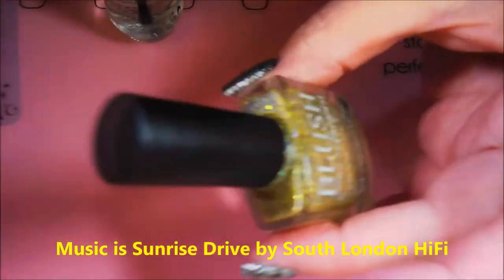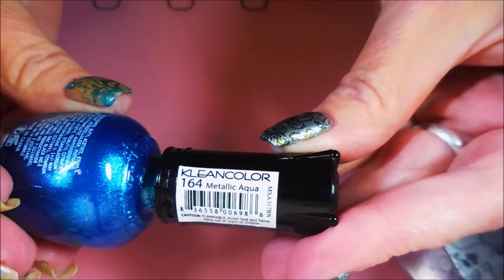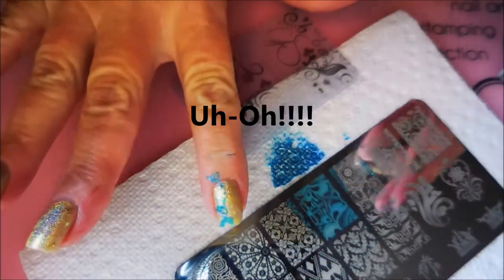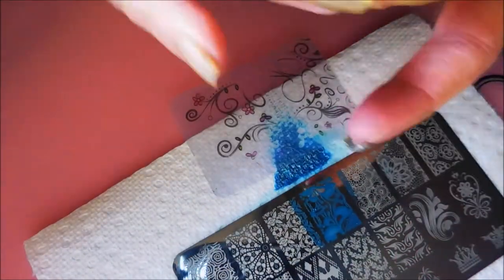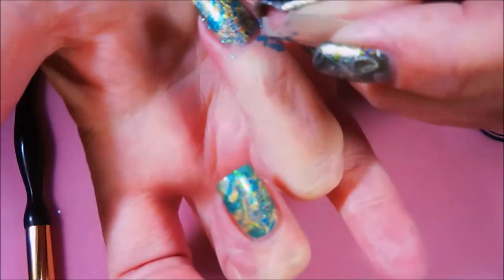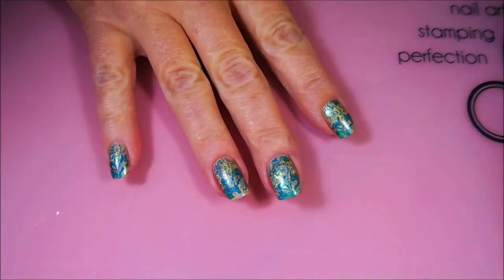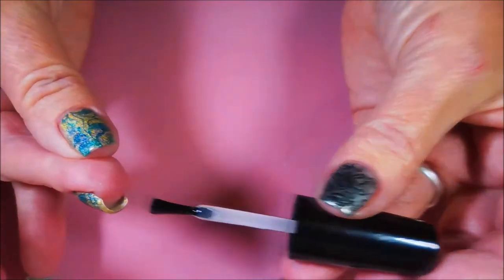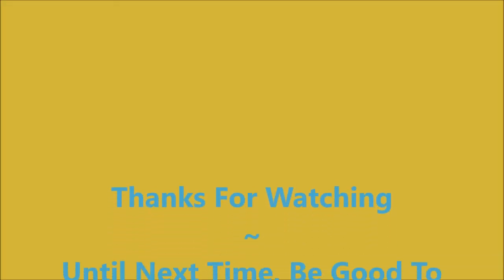A Moon Across The Sea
Tina

This Blush Lacquer Polish came from the Polish Pick Up in January 2018 and is no longer begin sold.  You can check out the Polish Pickup for more information at:

                             Some Of My "Go To" Products:
Cotton Claw (similar to the one I use) $4.99:

Filmed with: Nikon Coolpix S6900
Tri-Pod: LimoStudio 17" Mini Tripod AGG301
Edited with: Windows Live Movie Maker